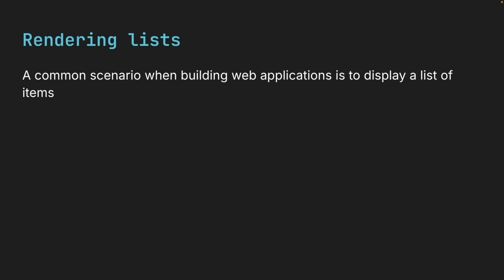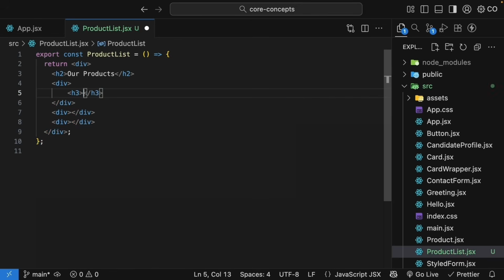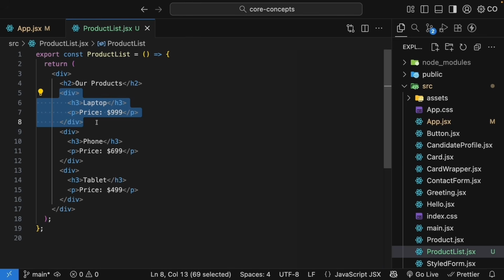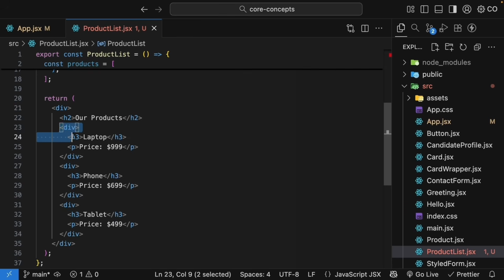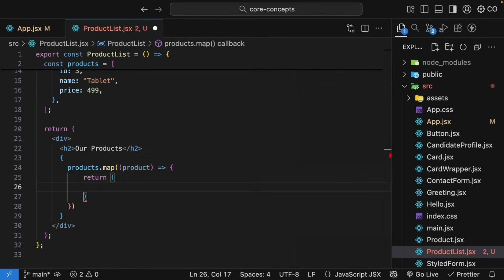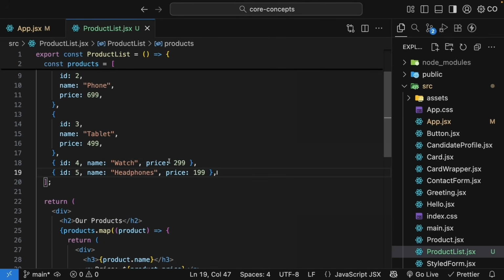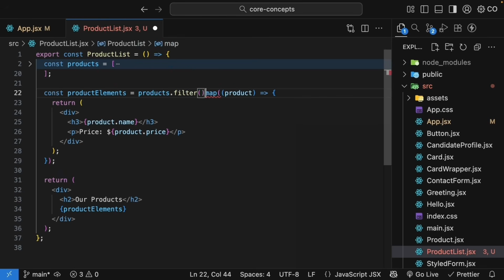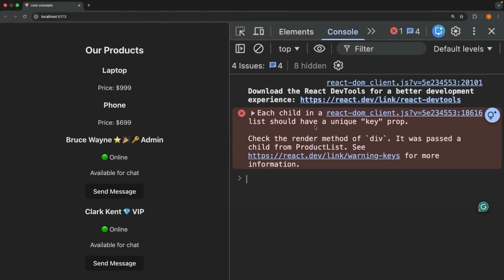React 19 Tutorial - 11 - Rendering Lists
Rendering Lists in React 19